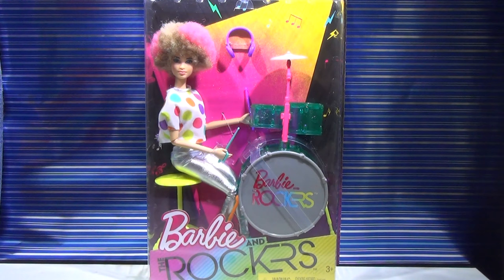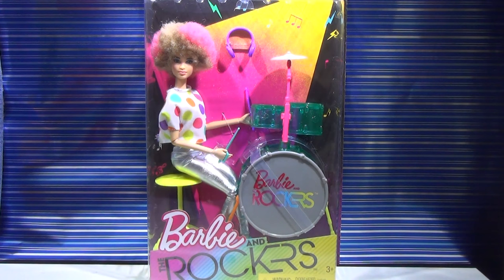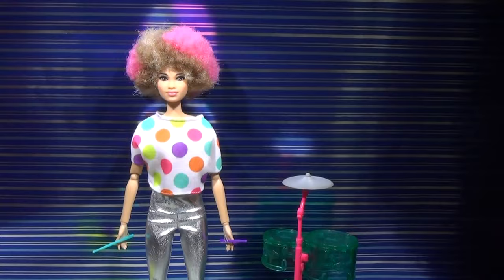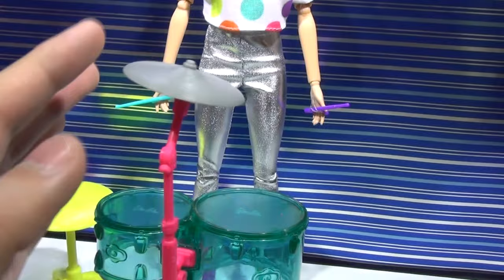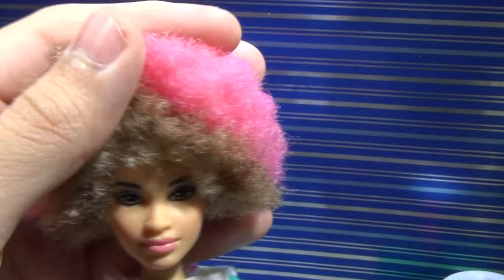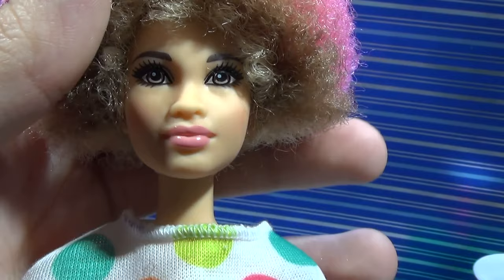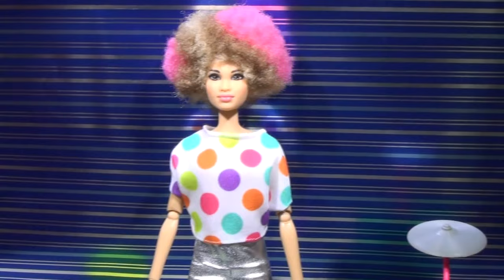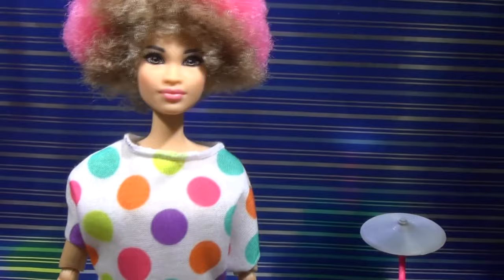Barbie And The Rockers Drummer Doll Review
Are you in a band?